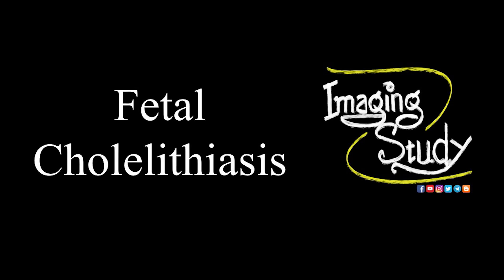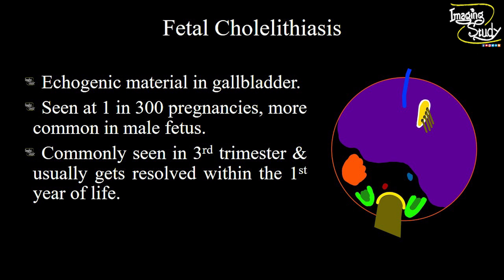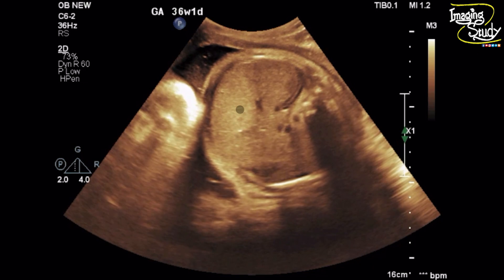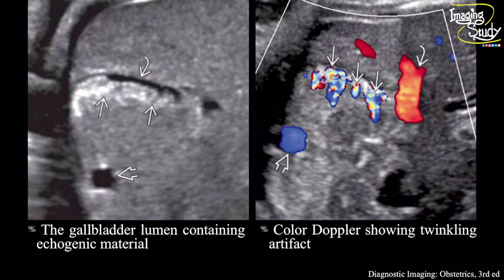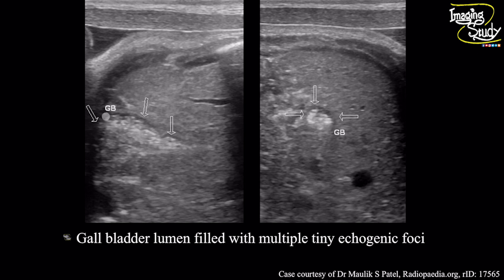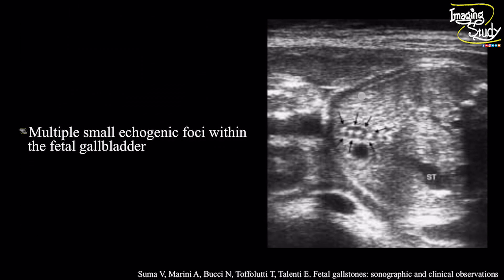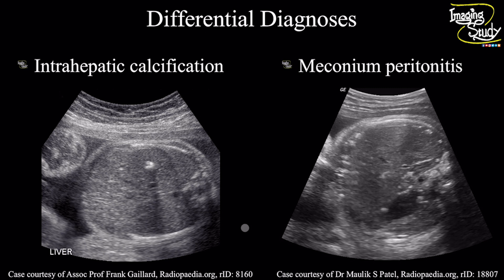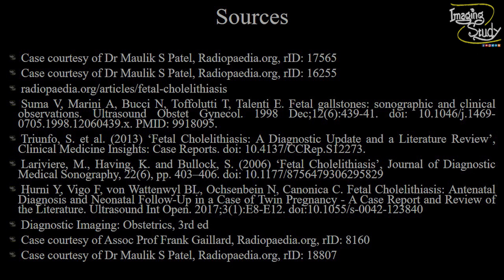Fetal Gallstones: Imaging Study Lecture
Welcome to Imaging Study ‘Congenital Anomaly Lecture Series’

Sources & Credits:
1. Case courtesy of Dr Maulik S Patel, Radiopaedia.org, rID: 17565
2. Case courtesy of Dr Maulik S Patel, Radiopaedia.org, rID: 16255
4. Suma V, Marini A, Bucci N, Toffolutti T, Talenti E. Fetal gallstones: sonographic and clinical observations. Ultrasound Obstet Gynecol. 1998 Dec;12(6):439-41. doi: 10.1046/j.1469-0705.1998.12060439.x. PMID: 9918095.
5. Triunfo, S. et al. (2013) ‘Fetal Cholelithiasis: A Diagnostic Update and a Literature Review’, Clinical Medicine Insights: Case Reports. doi: 10.4137/CCRep.S12273.
6. Lariviere, M., Having, K. and Bullock, S. (2006) ‘Fetal Cholelithiasis’, Journal of Diagnostic Medical Sonography, 22(6), pp. 403–406. doi: 10.1177/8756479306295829
7. Hurni Y, Vigo F, von Wattenwyl BL, Ochsenbein N, Canonica C. Fetal Cholelithiasis: Antenatal Diagnosis and Neonatal Follow-Up in a Case of Twin Pregnancy - A Case Report and Review of the Literature. Ultrasound Int Open. 2017;3(1):E8-E12. doi:10.1055/s-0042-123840
8. Diagnostic Imaging: Obstetrics, 3rd ed
9. Case courtesy of Assoc Prof Frank Gaillard, Radiopaedia.org, rID: 8160
10. Case courtesy of Dr Maulik S Patel, Radiopaedia.org, rID: 18807